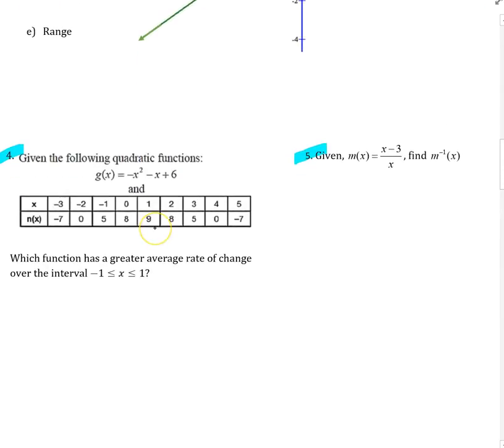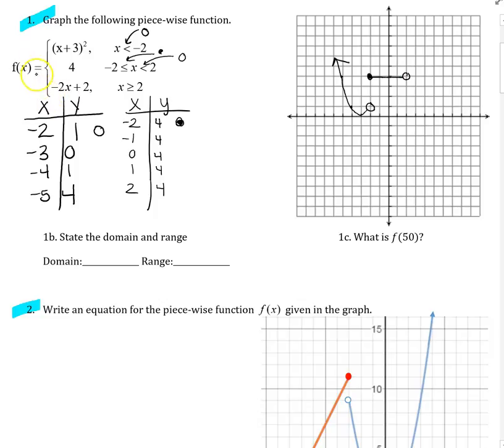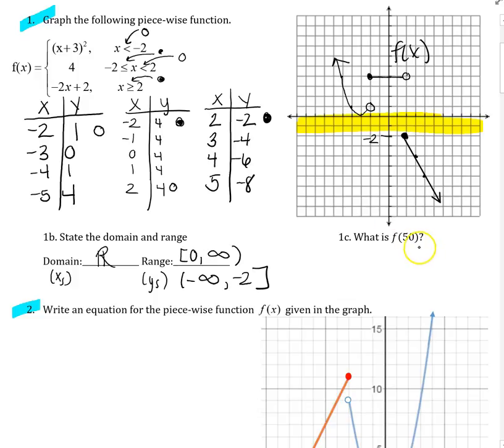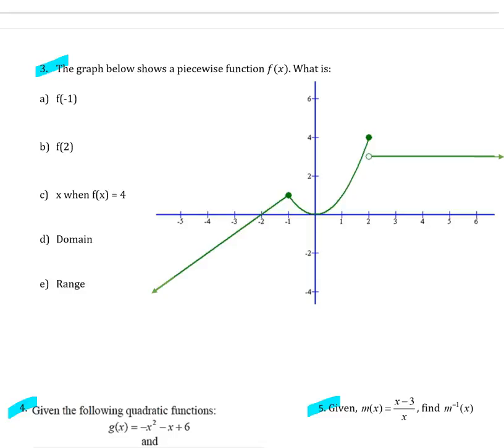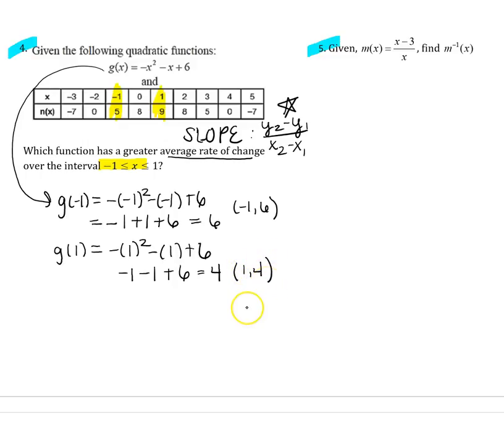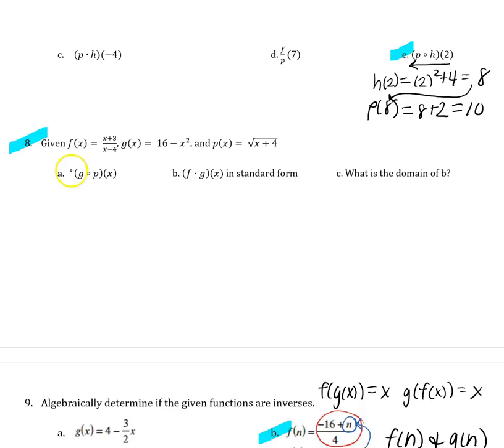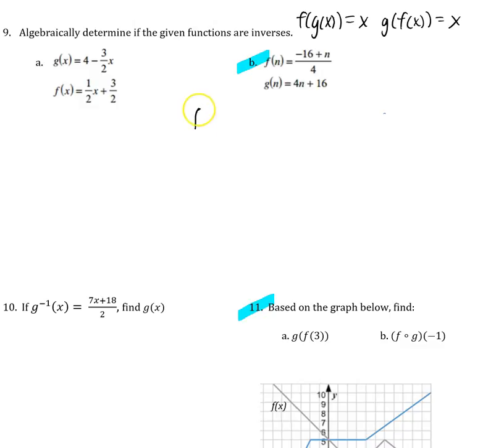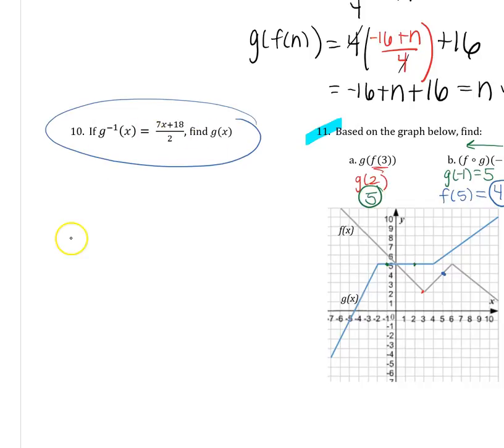Algebra 2R Unit 6 Review